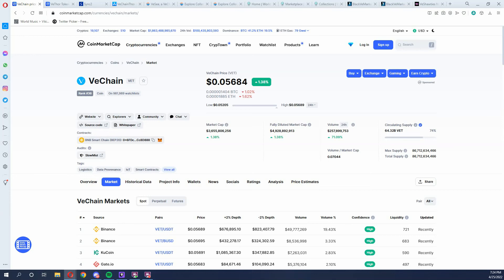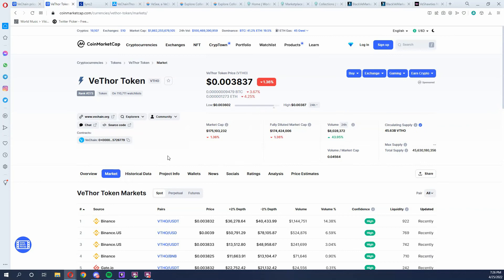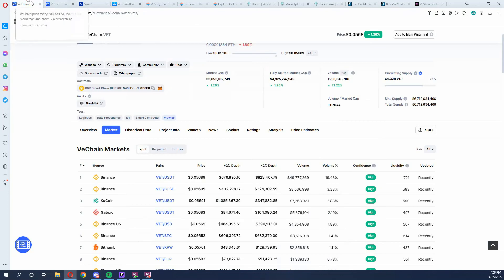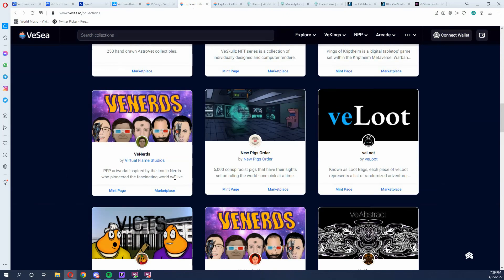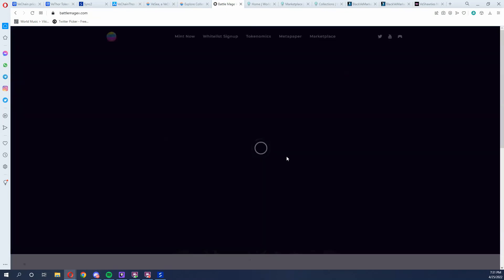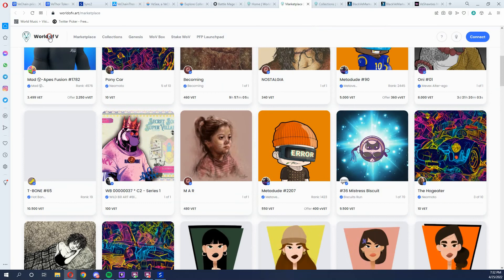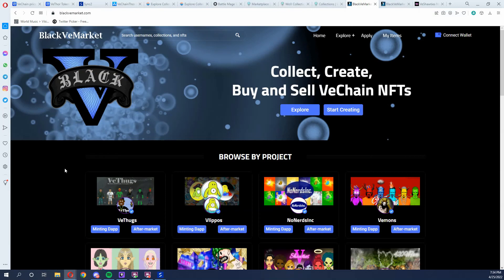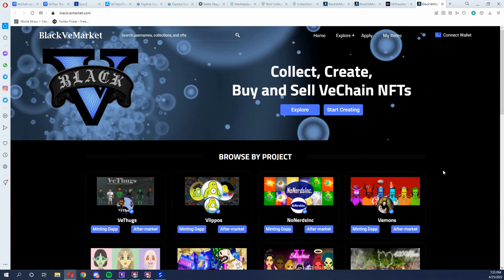VeChain NFTs What you Need to know to purchase a VNFT! Market Places! Wallets! Etc..!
I AM NOT A FINANCIAL ADVISOR PLEASE DYOR, Do Your Own Research, WHEN INVESTING IN A PROJECT!!

I will be doing more like this in the future and will get better with practice.  Hope you all enjoyed the content.

This Video is made to help provide basic information on how to purchase/mint a VeChain NFT.

I discuss in this video:
1.) The currencies needed for purchase of VeChain NFTs
2.) The wallets needed to connect to each market place
3.) The 3 marketplaces that you can purchase a VNFT.